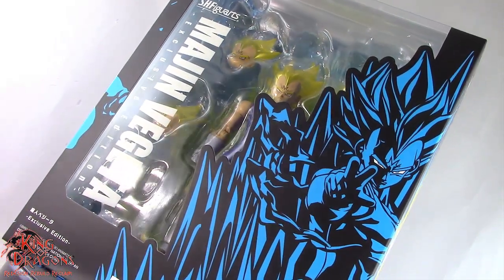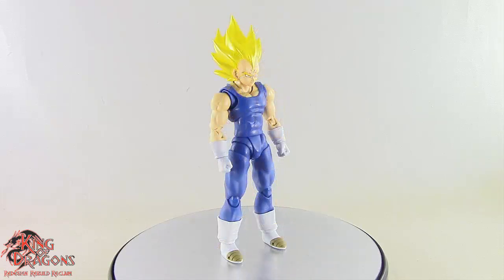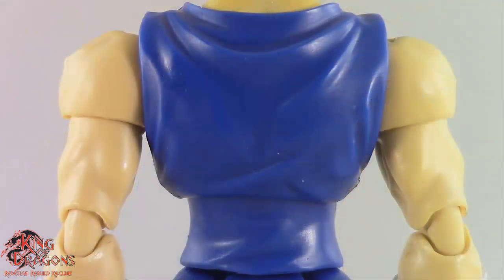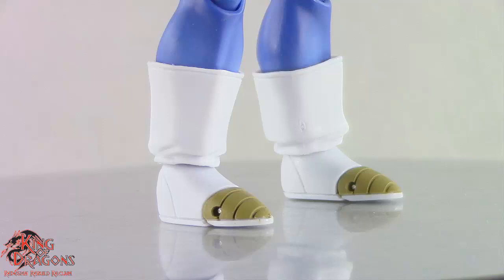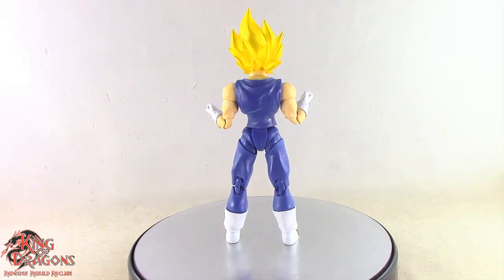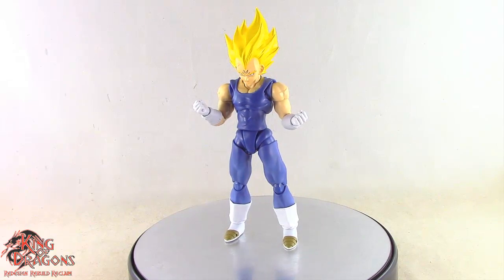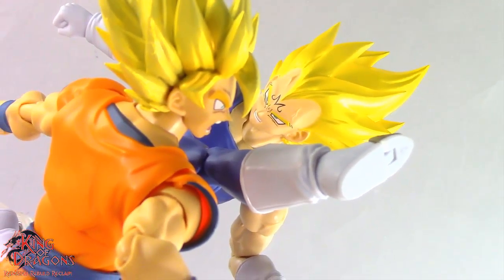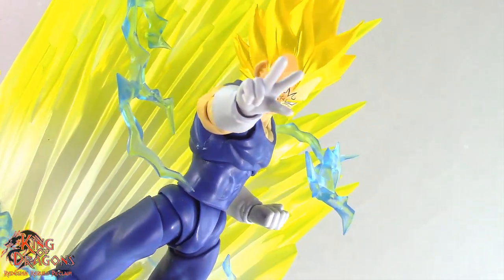S.H. Figuarts: Dragon Ball Z - Exclusive Edition | Majin Vegeta Review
After sensing the power gap widen, Vegeta allows the evil wizard Babidi to corrupt his heart. The evil magic unleashes Vegeta's untapped power and makes him grow stronger. With the Evil in his heart renewed Vegeta sets his sights on one goal, defeat his rival, Kakarrot in an epic showdown. No longer his lesser, Vegeta now matches the power of Super Saiyan 2 Goku.